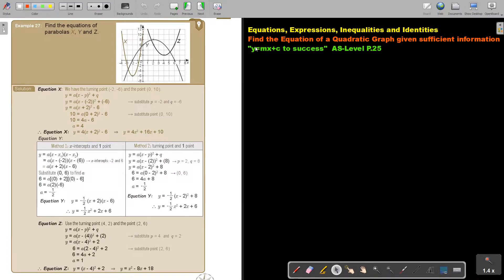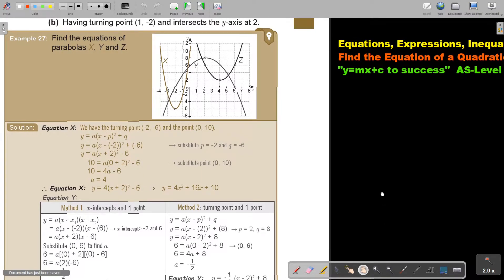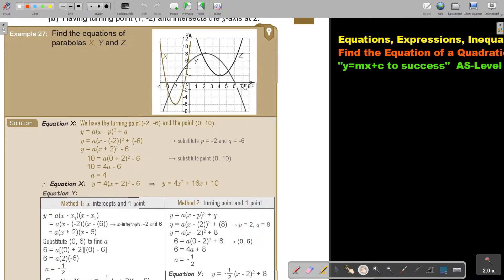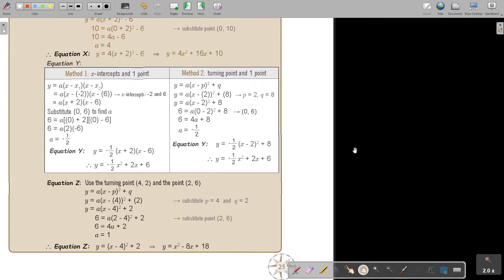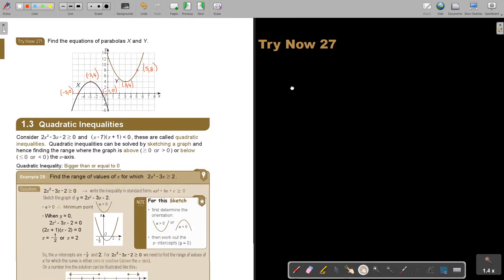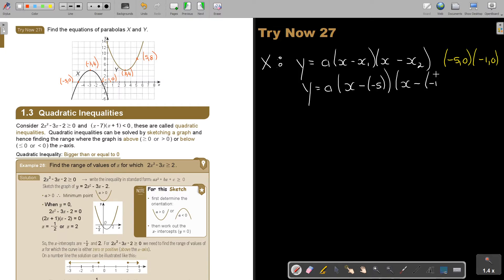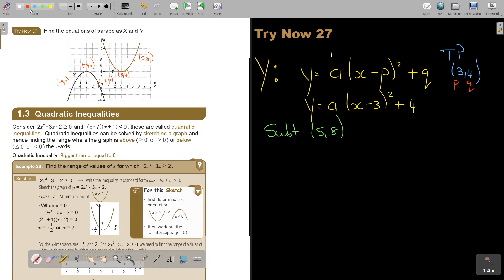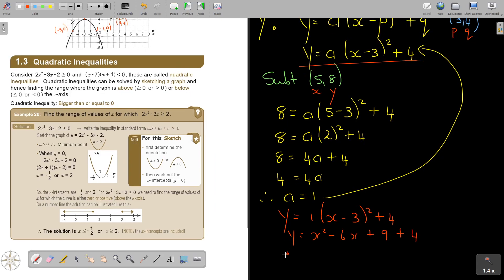1 27 Find the Equation of a Quadratic Graph given sufficient information part 3